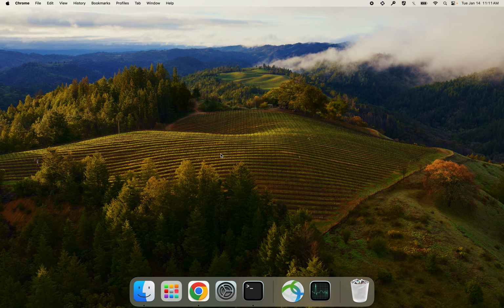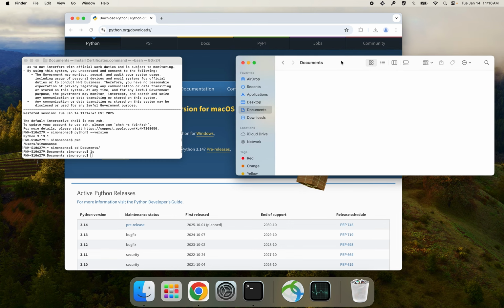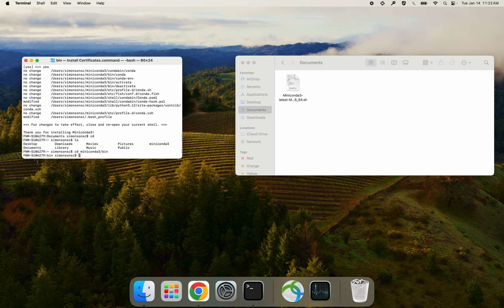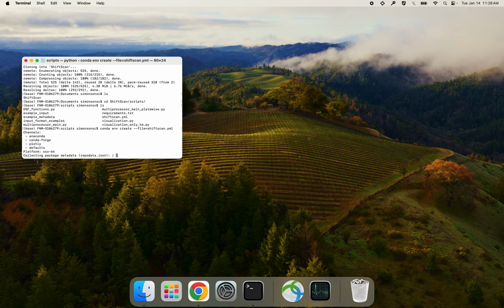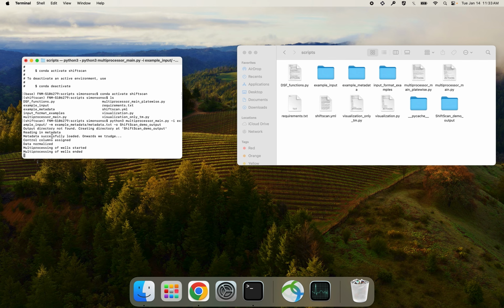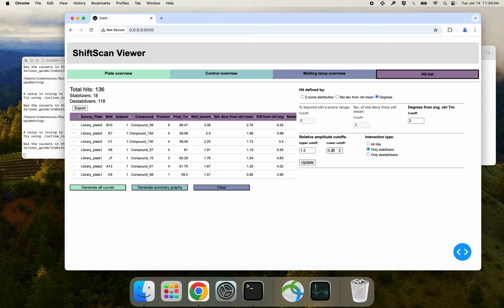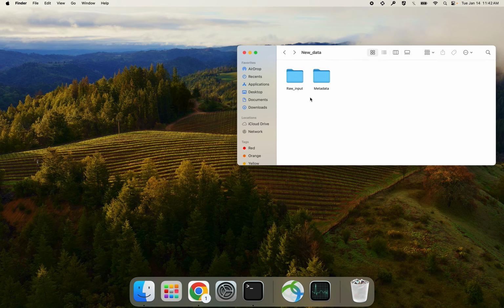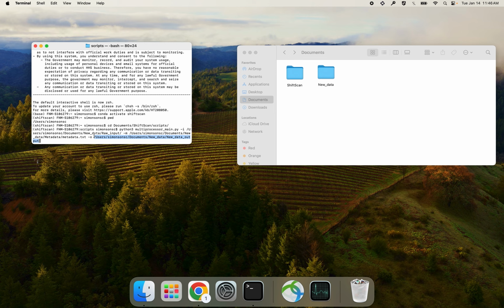ShiftScan: Mac installation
A user guide to getting the ShiftScan program up and running on a Mac for rapid analysis of DSF/TSA high-throughput data

0:00 - Checking for, and installing, Python3
03:53 - Getting miniconda installed and set up
07:26 - The end of scrolling through miniconda user agreement!
09:50 - Getting ShiftScan set up
13:12 - Using ShiftScan (example data)
17:50 - Visualizing results (example data)
25:06 - Using ShiftScan (own data)